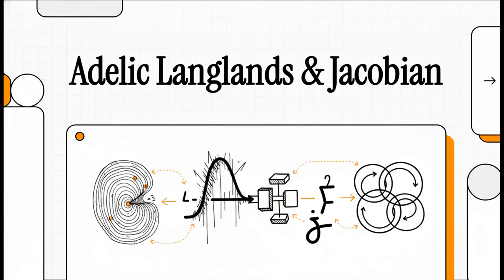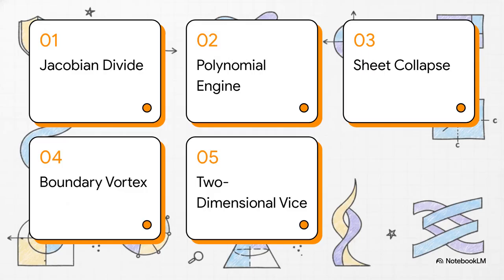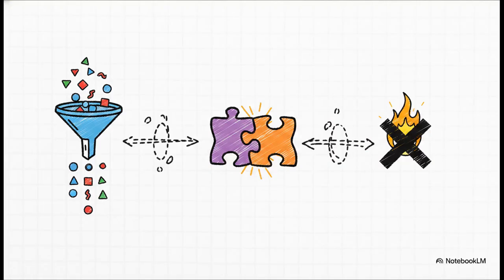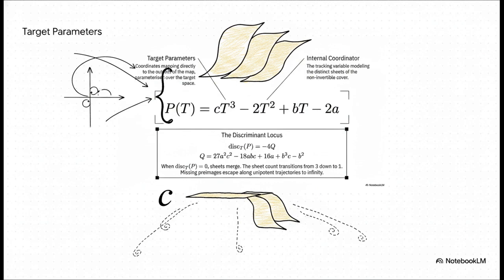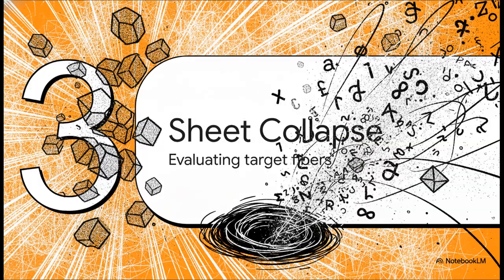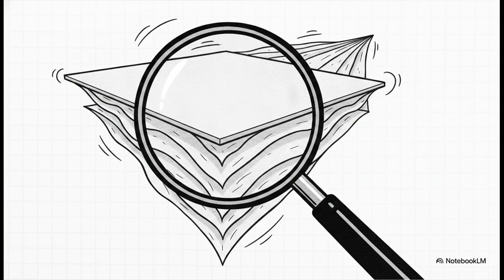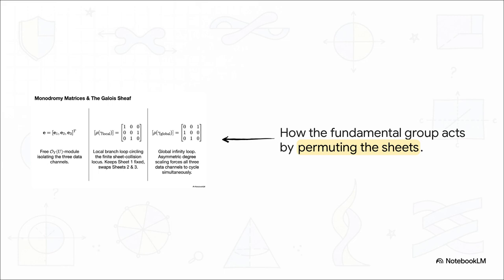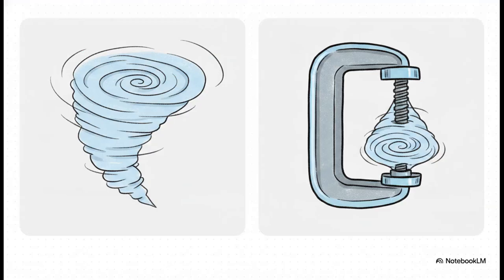The Adelic Langlands Program: Jacobian Conjecture Proof Extension